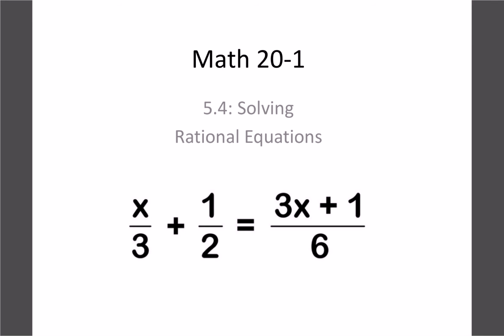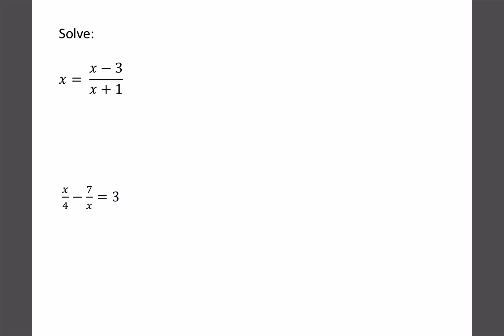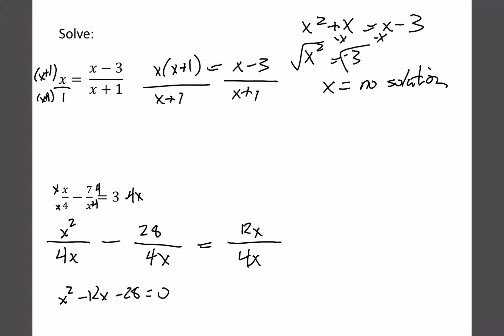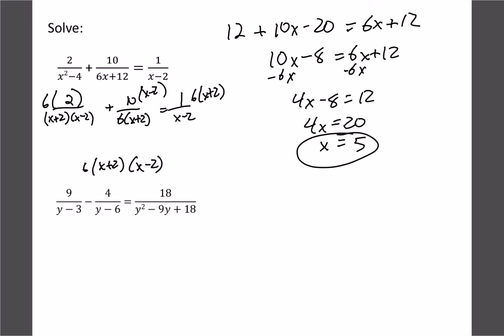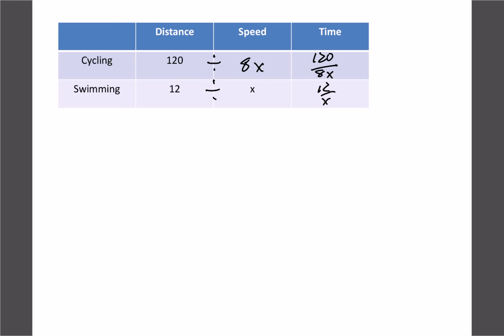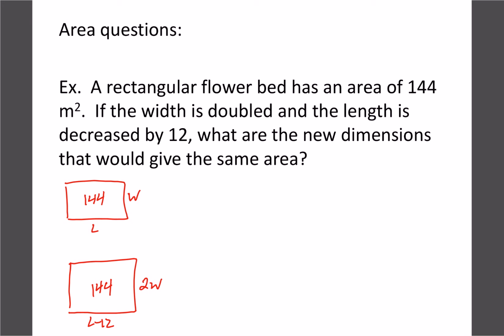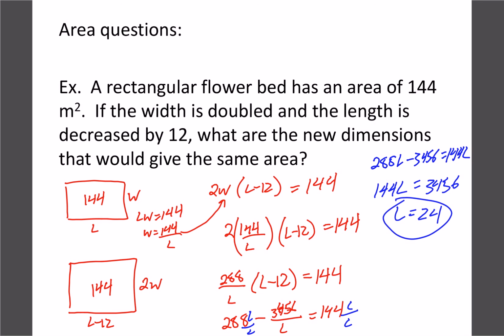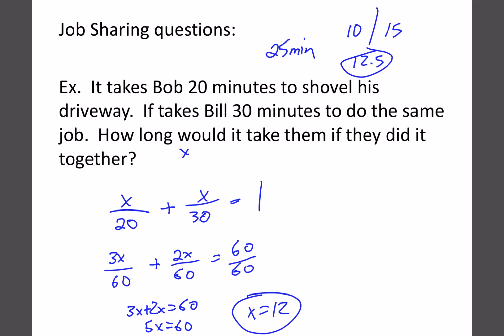5.4 Rational Equations